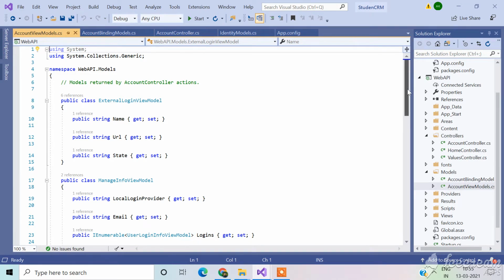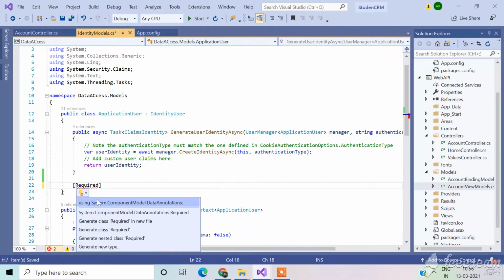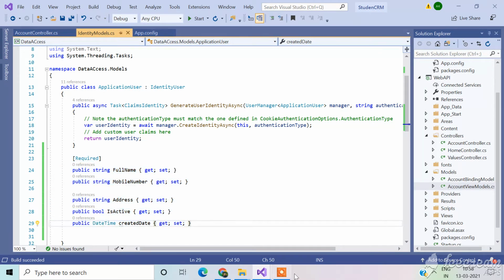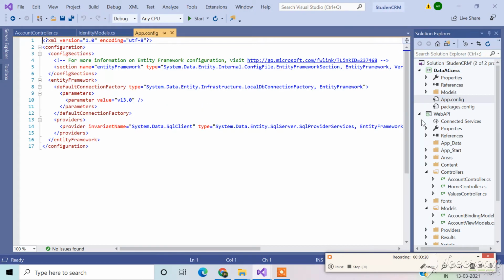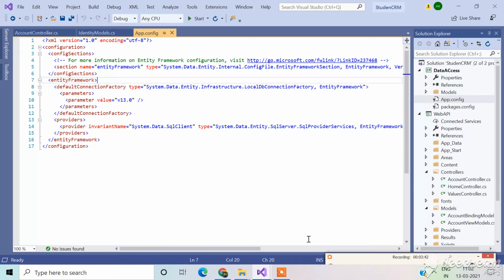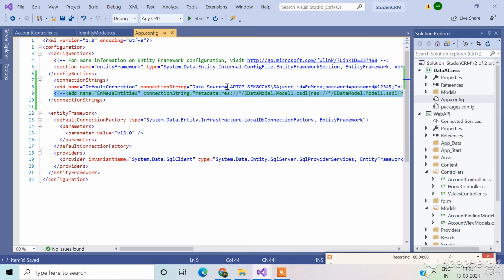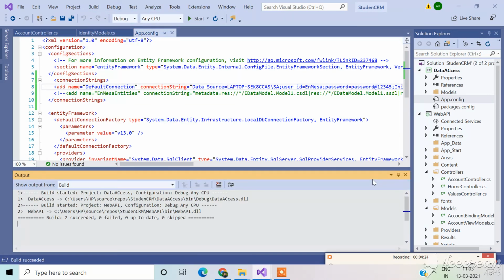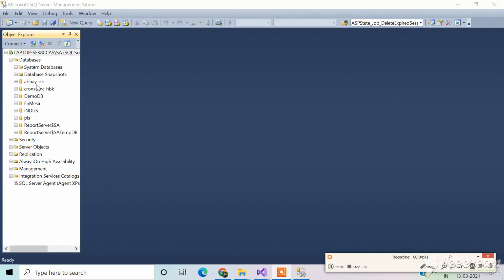Code First Approach Migration to DB using Identity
We can migrate with custom table names and columns with Identity